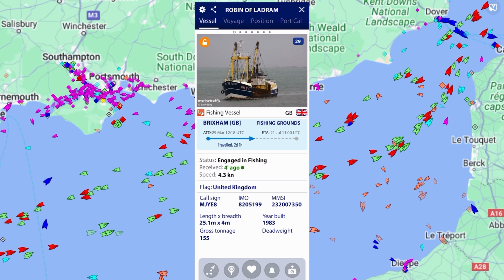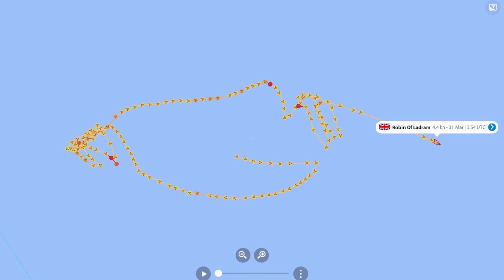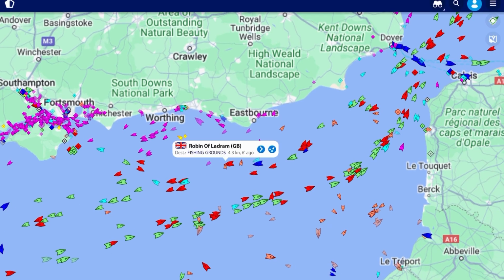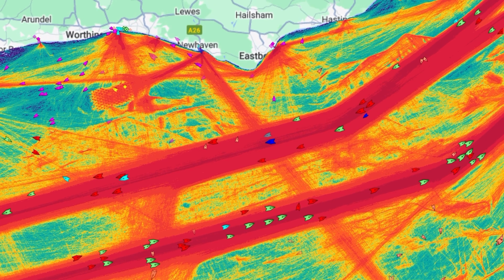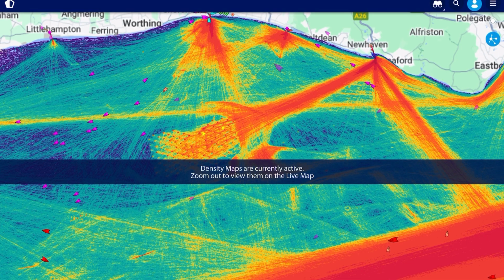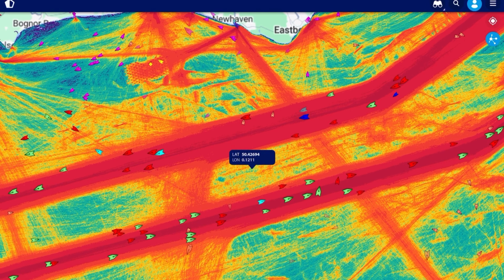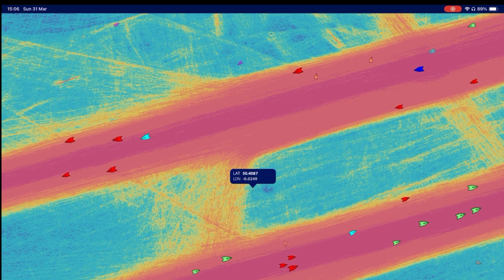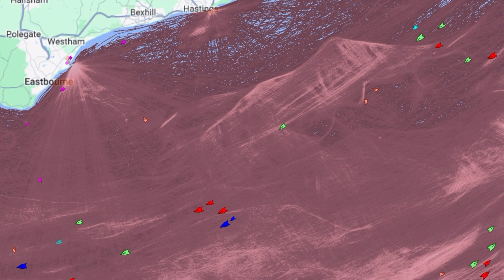Using Commercial Fishing & AIS To Find New Fishing Grounds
Commercial fisherman have a wealth of knowledge gained over many many years and they make there living from the sea. We us as recreational anglers can use this our advantage both in person and also with the help of apps like Marine Traffic and AIS.

I have been using this for the last couple of years to mark our little patches of ground off the beaten track from normal angling marks to good affect and I'm sharing it with you today.

I hope it's off use to you all and adds something extra to your fishing and puts you on some nice fish.

Ben